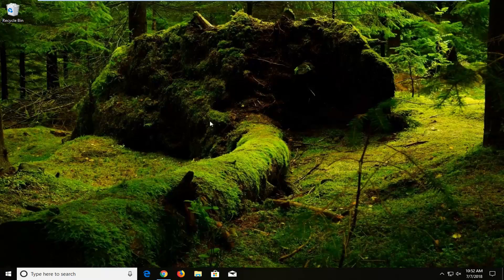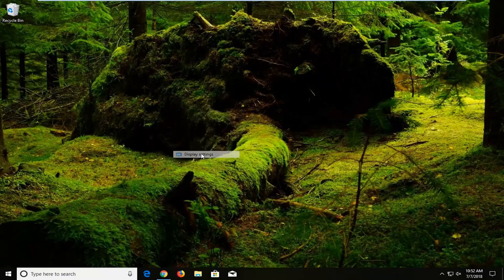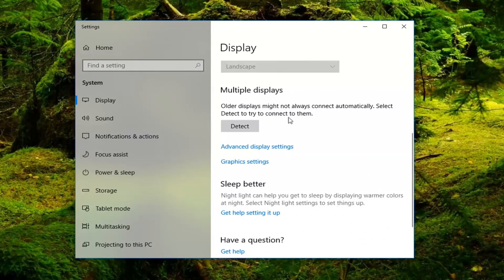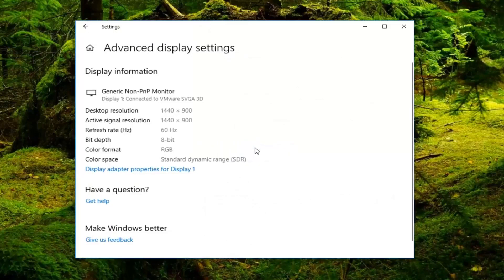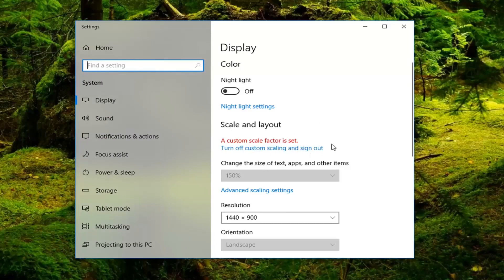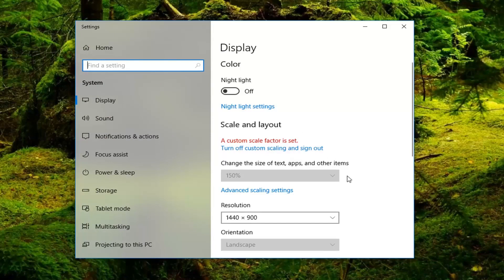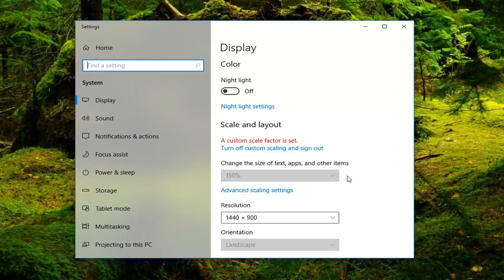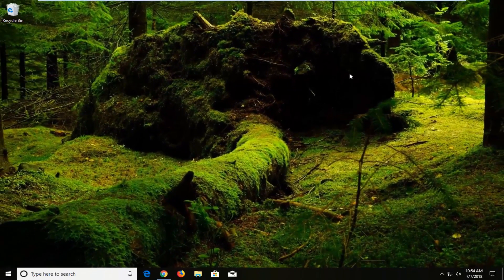Как сделать монитор основным дисплеем на Windows 10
Как изменить основной монитор в Windows 10.

Все версии операционной системы Windows, которые в настоящее время поддерживаются Microsoft, имеют поддержку двух и даже нескольких мониторов. Это означает, что у вас может быть более одного монитора, не только подключенного к вашему компьютеру, но и отображать все, что вы хотите, чтобы повысить производительность и упростить использование. Windows 10, последняя и лучшая в длинной линейке операционных систем Windows, также поддерживает несколько мониторов. На самом деле Windows 10 довольно хорошо справляется с работой более чем с одним монитором. Поддержка нескольких мониторов - находка для опытных пользователей, поскольку у большинства опытных пользователей к их компьютерам подключено несколько мониторов.

Когда вы подключаете более одного монитора к компьютеру под управлением операционной системы Windows, Windows делает один из мониторов основным монитором (почти во всех случаях это монитор, который был подключен к компьютеру первым), а остальные контролирует вторичные, третичные и другие мониторы. Основной монитор - это монитор по умолчанию, на котором Windows отображает все, поэтому возможность определить, какой монитор, подключенный к вашему компьютеру, вы хотите быть основным монитором, чрезвычайно важен. К счастью, Windows 10 не только позволяет пользователям с несколькими мониторами выбирать свой основной монитор в любой момент времени, но и процесс, используемый для этого, также довольно прост.

Проблемы, рассмотренные в этом руководстве

изменить основной монитор
изменить основной монитор windows 10